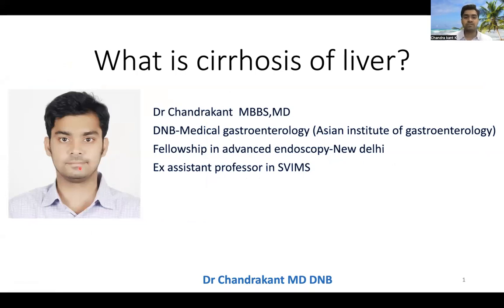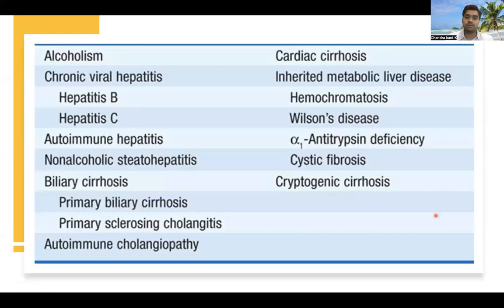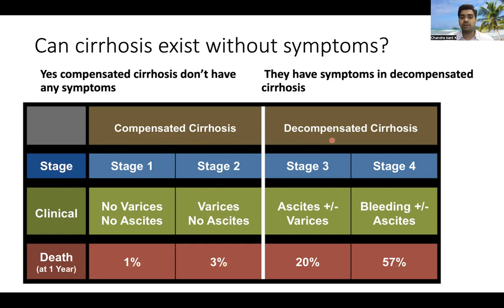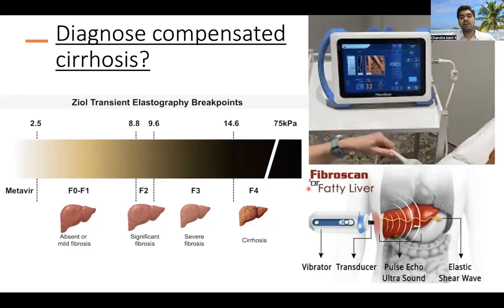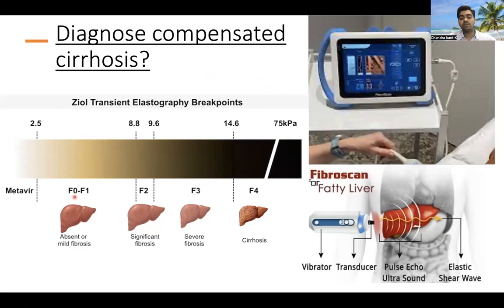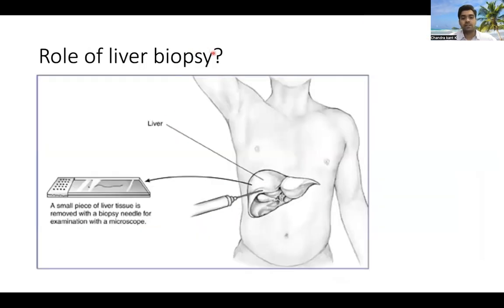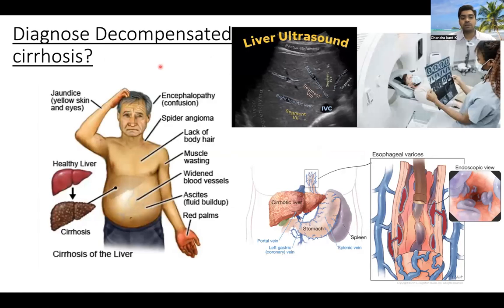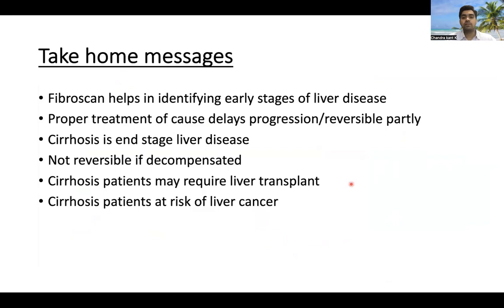cirrhosis basics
basics of liver cirrhosis